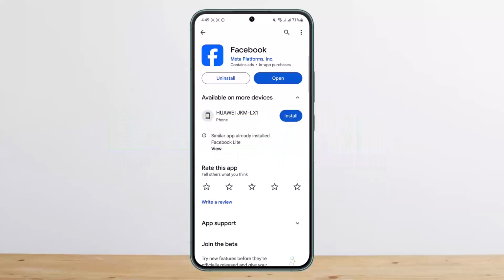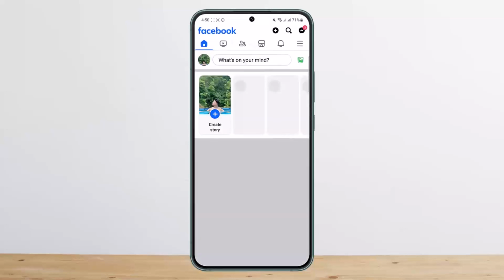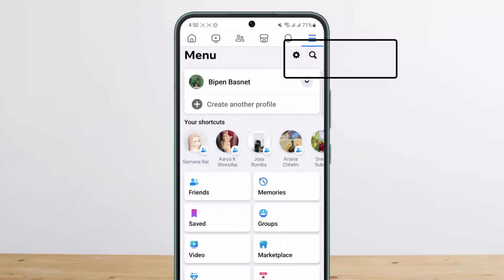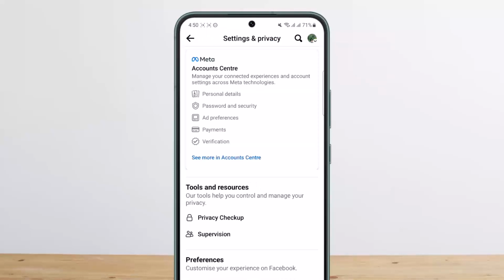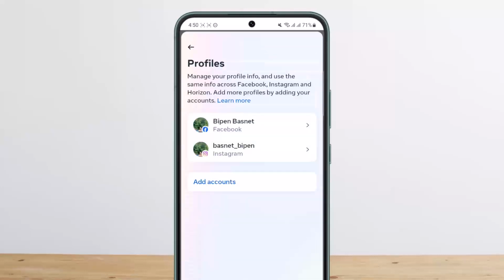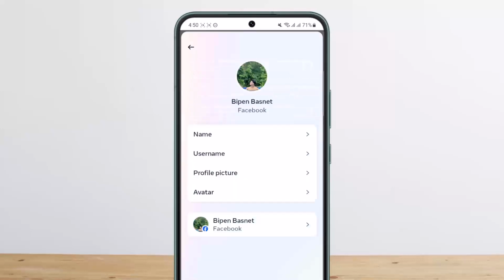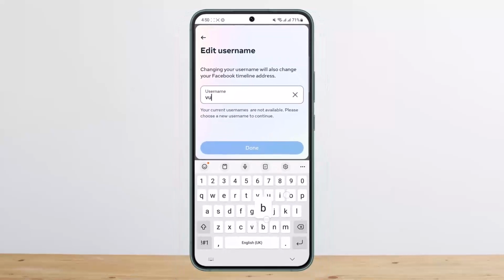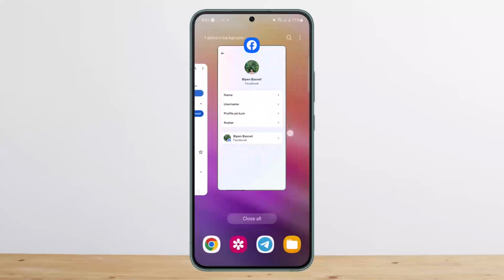How To Change Facebook Username !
In this tutorial video, I will simply show you how to change facebook username. So just make sure to watch this video till the end.

~ Video Chapters:
0:00 Introduction
0:19 Change Fb Username
1:15 Outro